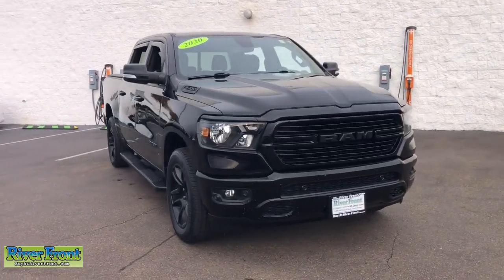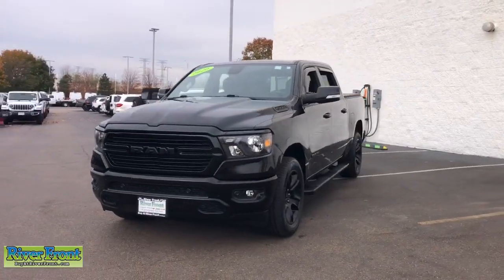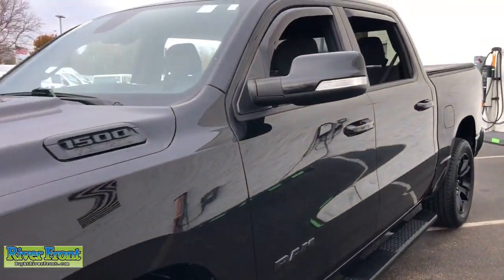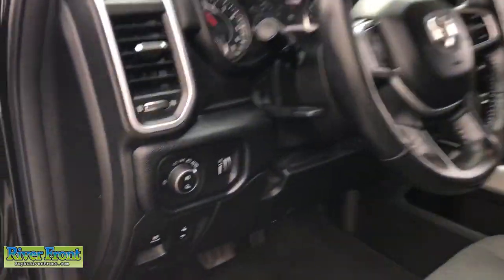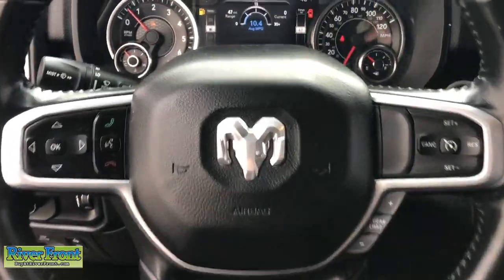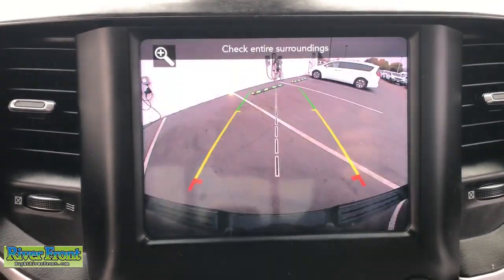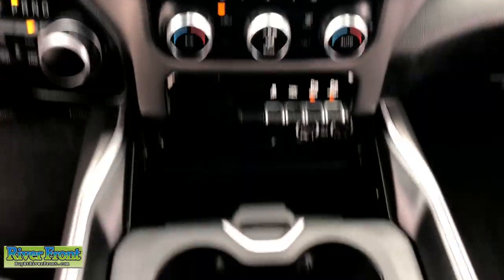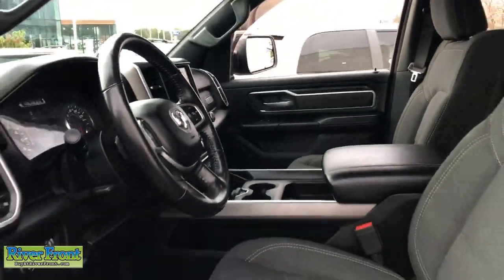2020 Ram 1500 St. Charles, Aurora, Glendale Heights, Naperville, North Aurora, IL R7298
Diamond Black Crystal Pearlcoat Used 2020 Ram 1500 Big Horn/Lone Star available in North Aurora, Illinois at RiverFront CDJR. Servicing the St. Charles, Aurora, Glendale Heights, Naperville, IL area.

CARFAX One-Owner. Diamond Black Crystal Pearlcoat 2020 Ram 1500 Big Horn/Lone Starbr4WD HEMI 5.7L V8 Multi Displacement VVTbrbrbrOur mission is to earn the customer's loyalty by delivering sales and services experiences with high quality, excellent value, integrity and enthusiasm. We function as a team, work ethically and focus on meeting and striving to exceed the expectations of our customers.brbrWe are open and ready to assist in your vehicle purchase!